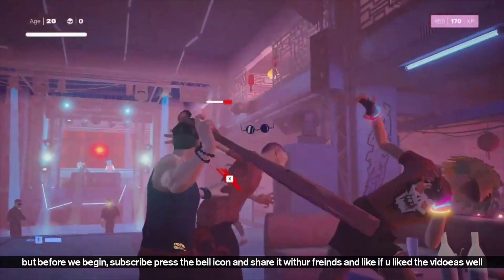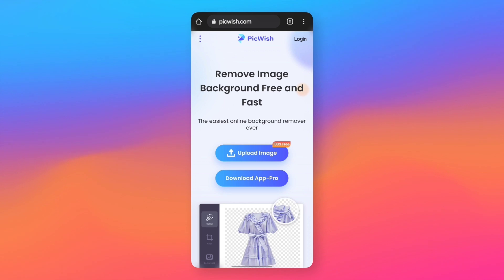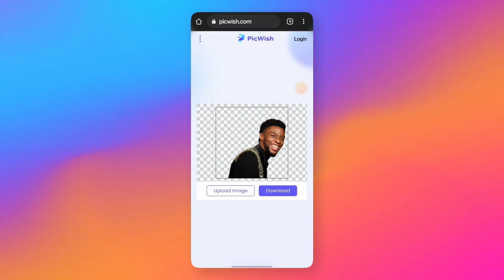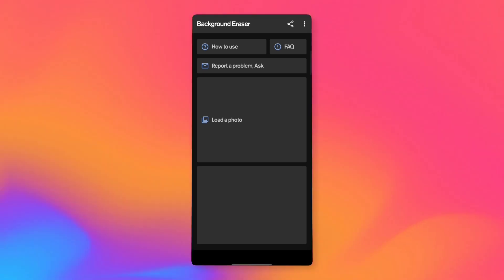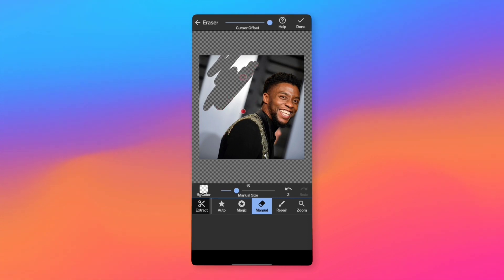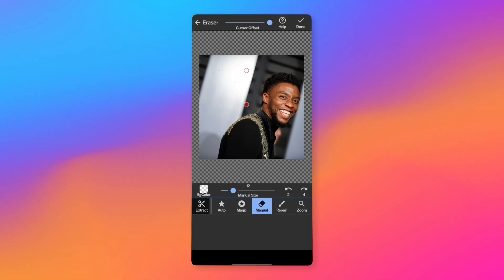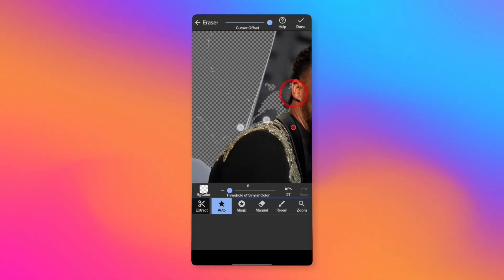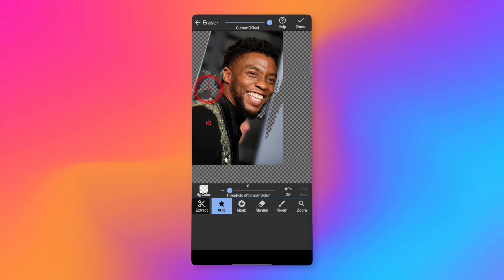Remove Backgrounds like a PRO! on Android | Best Ways/Methods to Remove Background on Android! 🔥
⏩️ Turn the Video res to 1080p and plug in to ur headphones 🎧 for a better experience ✨

⏩️ Important links 👇:

⏩️ Pixellab :
available on playstore

▶️▶️Until then

▶️▶️PEACE! ✌️